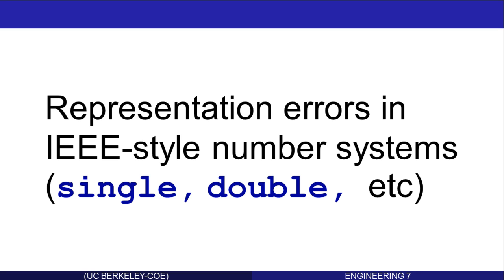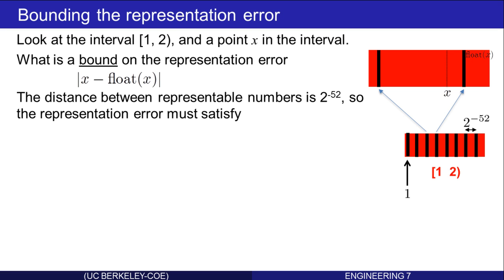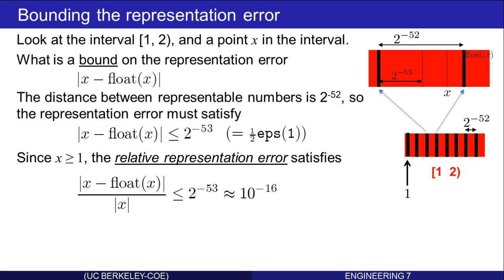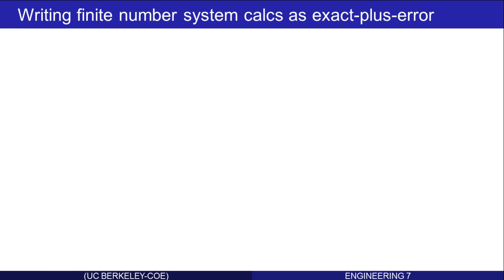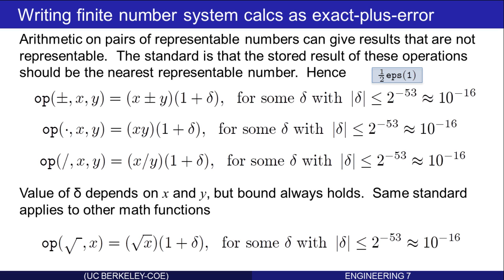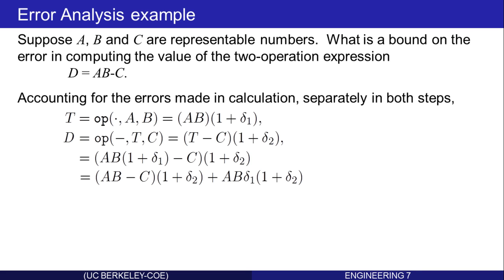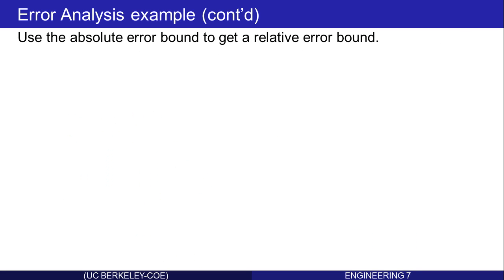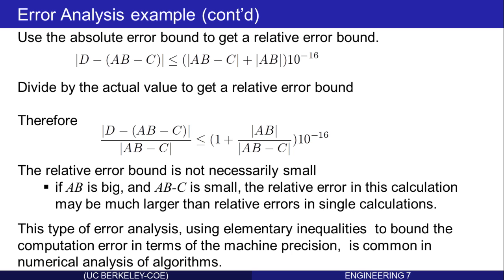Number Systems and Computer Representation: Part 11 (of 11)